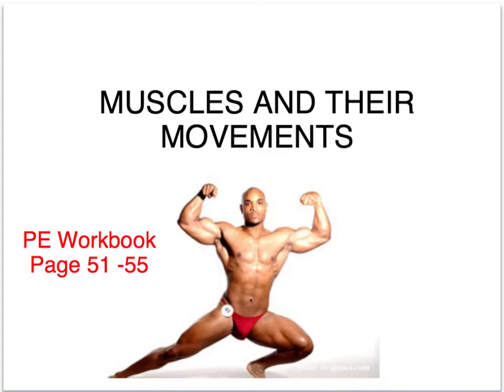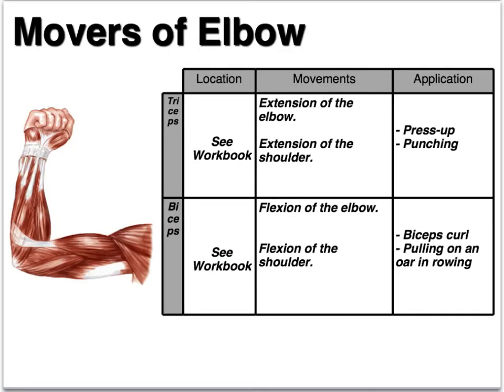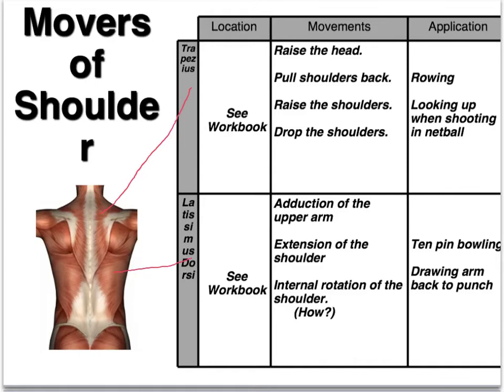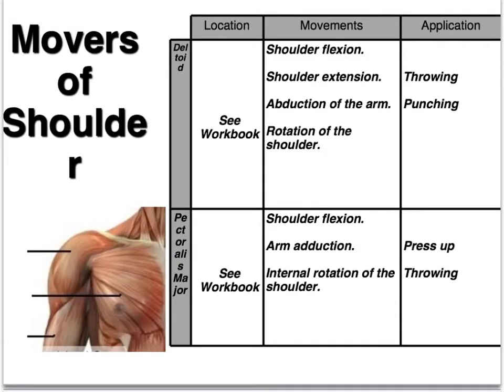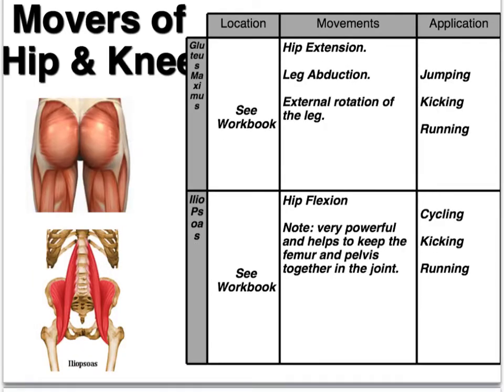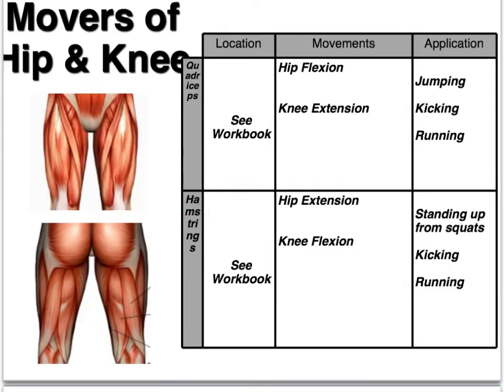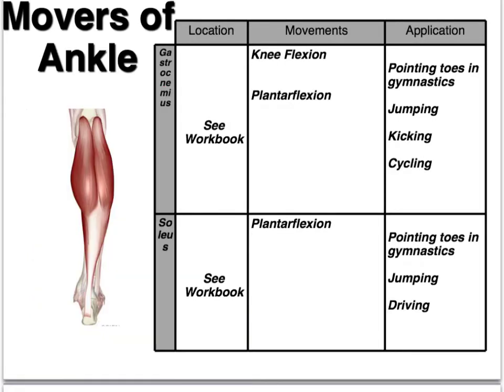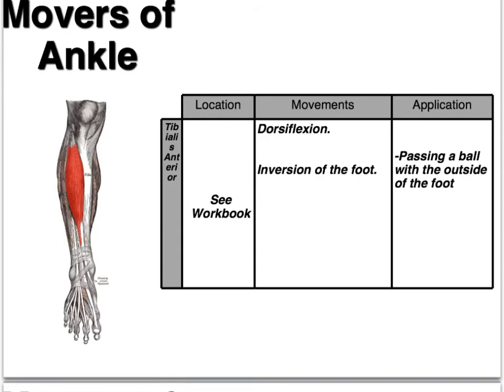Muscles and their Movements